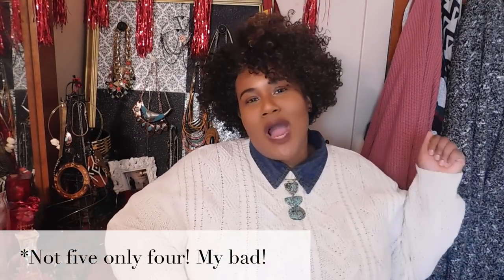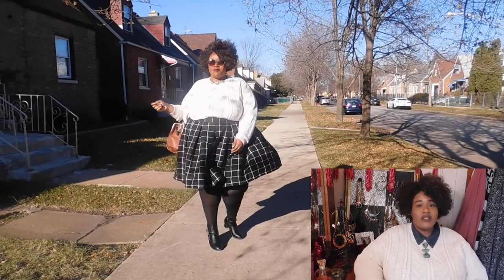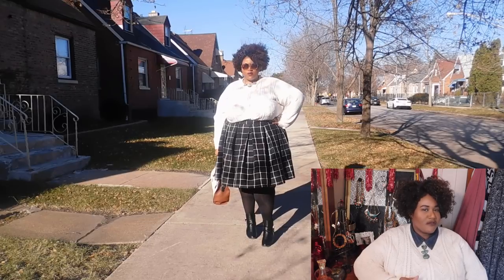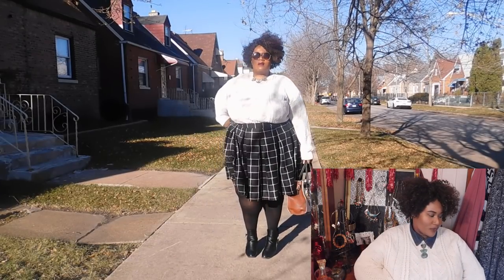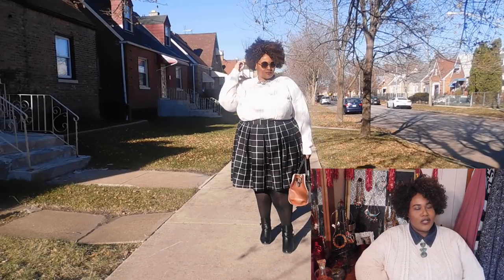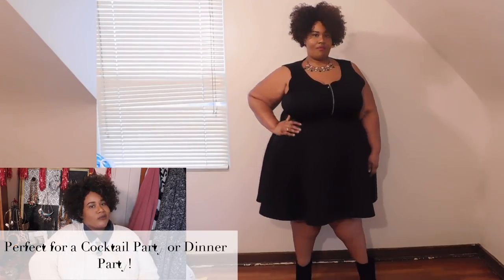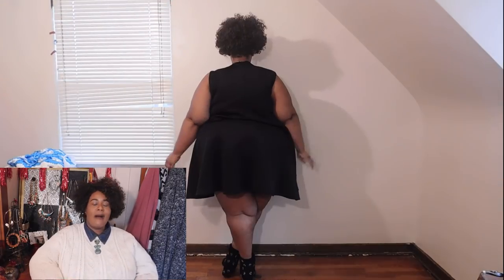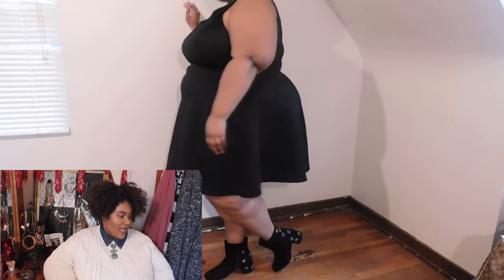Last Min Style Book | Outfit Ideas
Hello Stylers here is a fun, new video! Do you have a spontaneous lunch date with your girls or a forgotten cocktail party or did a coworker give an extra ticket to an concert? Well here are four looks perfect for any last min event or special occasion. These looks are simple but stylish and can easier be styled using items that you may already have in your closet! So play dress up and see what you will find!

 Snapchat. @NadznNaNa
Twitter. @fullstyleinc